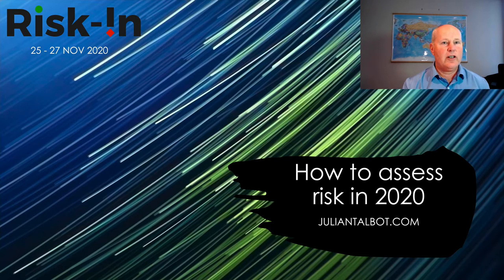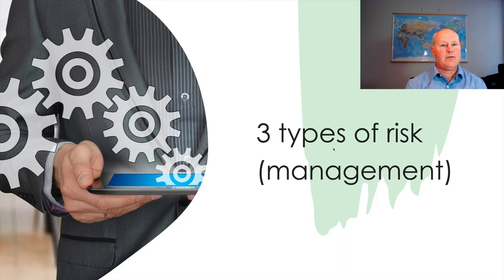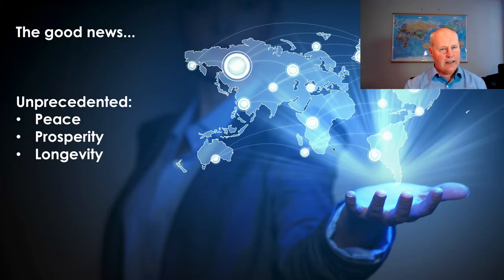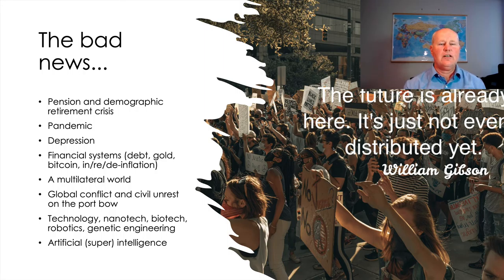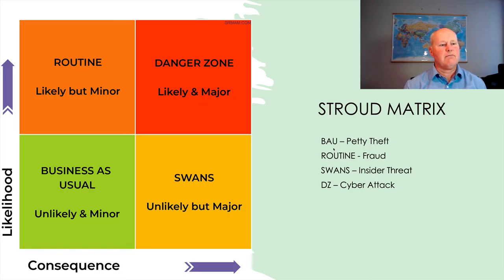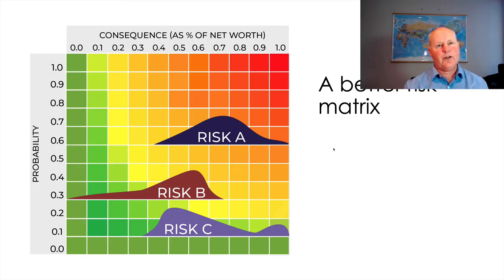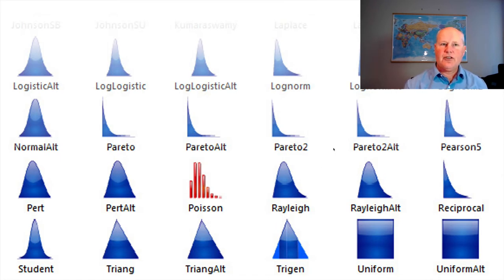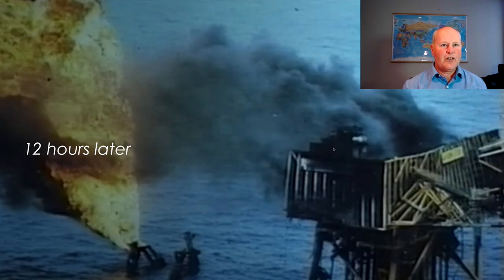How to assess risk without using a risk matrix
Risk assessment is something of a dark art. This video explains how to conduct risk assessment, and introduces several of the tools. You can also find supporting materials at this FYI smartlist

You can also download the slides and a range of templates

If you'd like to find out more, I've got some risk analysis insights if you'd like to go into depth on a particular topic.